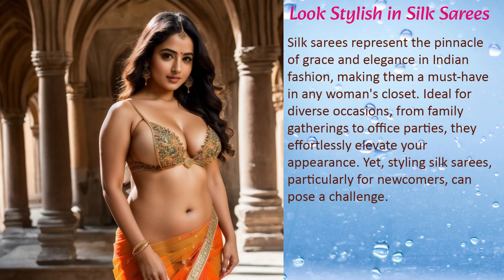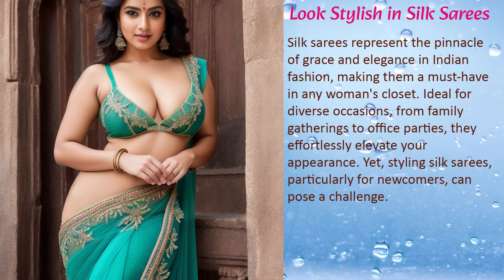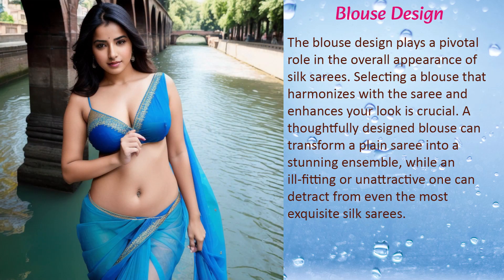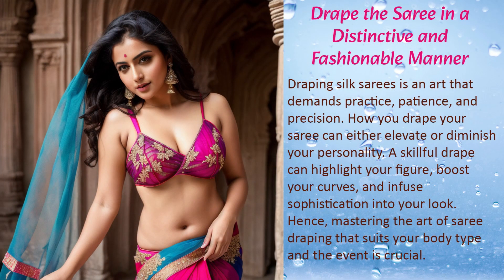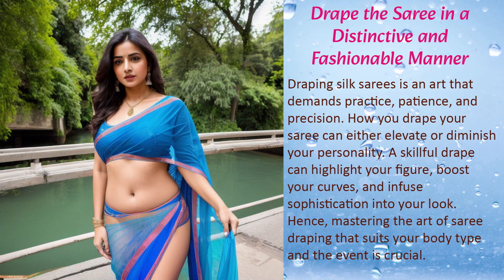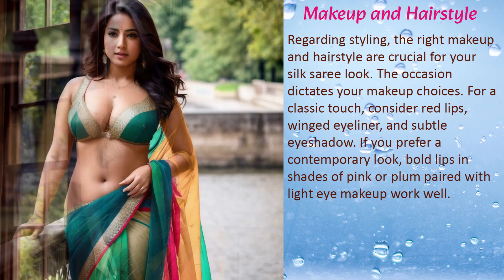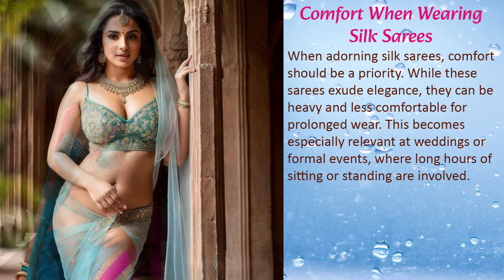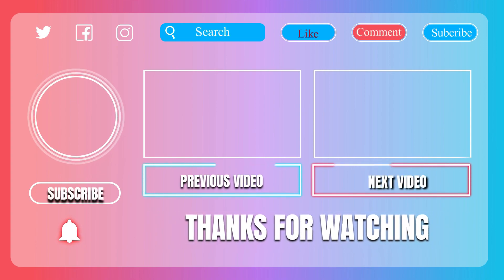Be Stylish in Indian Sarees - Set a drape to enhance the look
Silk sarees represent the pinnacle of grace and elegance in Indian fashion, making them a must-have in any woman's closet. Ideal for diverse occasions, from family gatherings to office parties, they effortlessly elevate your appearance. Yet, styling silk sarees, particularly for newcomers, can pose a challenge.
The blouse design plays a pivotal role in the overall appearance of silk sarees. Selecting a blouse that harmonizes with the saree and enhances your look is crucial. A thoughtfully designed blouse can transform a plain saree into a stunning ensemble, while an ill-fitting or unattractive one can detract from even the most exquisite silk sarees.

The images in this video, powered by AI technology, present an eye-catching showcase of Indian sarees and the art of draping them to elevate your style. The AI-generated images capture the core of elegance and tradition as models gracefully display various saree styles.

Arabic: كن أنيقًا في الساري الهندي - ضع طيّة لتعزز من مظهرك
Hindi: भारतीय साड़ियों में स्टाइलिश बनें - लुक को बढ़ावा देने के लिए एक साड़ी बुनें
Bengali: ভারতীয় শাড়িতে স্টাইলিশ হোন - দেখভাল করার জন্য একটি প্লেট সেট করুন
Portuguese: Esteja Elegante em Sarees Indianos - Configure uma dobra para realçar o visual
Chinese (Simplified): 在印度纱丽中保持时尚 - 设置褶皱以增强外观
Telugu: ఇండియన్ సెరీల్లో శైలిష్ గా - బయటకు వచ్చి ఉంచుటకు డ్రేప్ ను సెట్ చేయండి
Turkish: Hint Sarileriyle Şık Olun - Görünümü artırmak için bir kıvrım ayarlayın
Spanish: Sé Elegante en Sarees Indios - Establece un drapeado para realzar el aspecto
French: Soyez élégant en Sarees Indiens - Réglez un drapé pour améliorer l'apparence
Russian: Будьте стильными в индийских сари - установите складку, чтобы улучшить внешний вид
German: Stilvoll in indischen Sarees - Setzen Sie einen Drape, um das Aussehen zu verbessern
Italian: Sii Elegante nei Sarees Indiani - Imposta una piega per migliorare l'aspetto
Urdu: بھارتی ساڑیوں میں شاہکار بنیں - بیرونی خوشبو کو بڑھانے کے لئے ایک دھار ڈالیں
Punjabi: ਭਾਰਤੀ ਸਾਰੀਆਂ ਵਿਚ ਸਟਾਈਲਿਸ਼ ਬਣੋ - ਦਿਖਾਅ ਨੂੰ ਵਧਾਉਣ ਲਈ ਇੱਕ ਡ੍ਰੇਪ ਸੈੱਟ ਕਰੋ
Indonesian: Tetap Bergaya dalam Sari India - Atur lipatan untuk meningkatkan penampilan
Greek: Ντυθείτε με στυλ στα Ινδικά Sarees - Δημιουργήστε μια δραπετσωματοποίηση για να ενισχύσετε την εμφάνιση
Belarusian: Будзьце стыльнымі ў індыйскіх сарі - ўстанавіце складку, каб павялічыць выгляд
Korean: 인도 사리로 세련되게 - 외관을 강화하기 위해 접기 설정